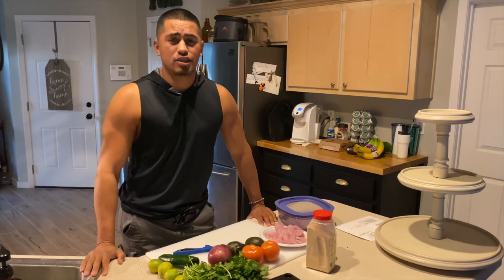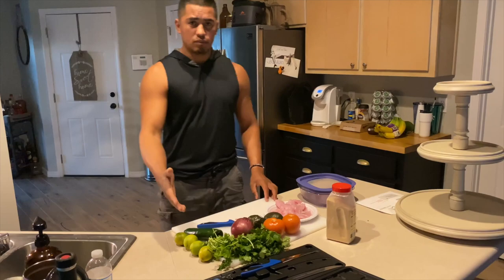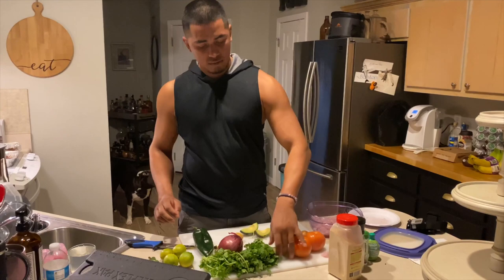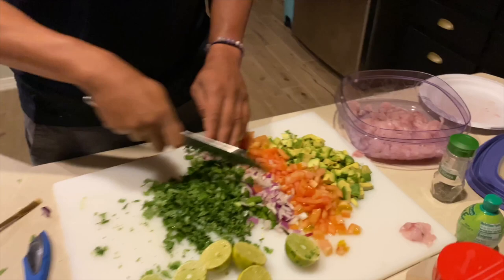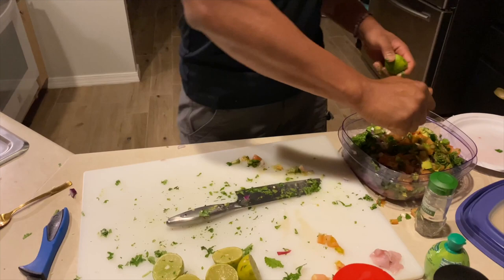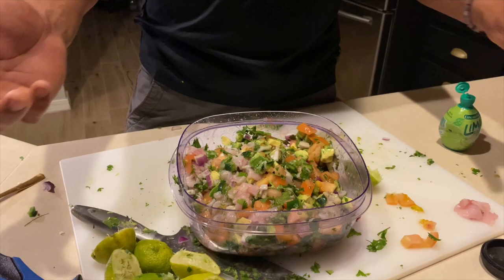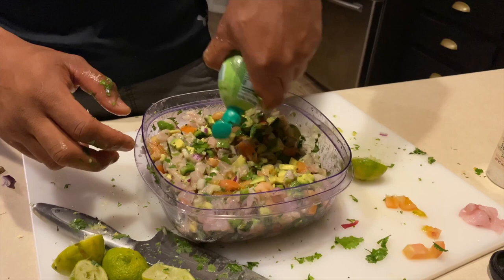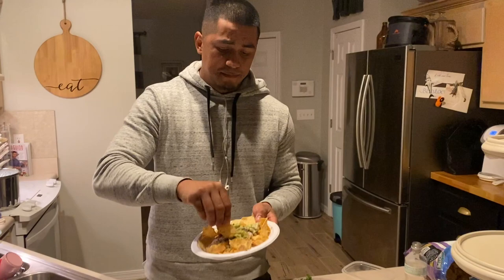Mangrove Snapper - Ceviche Recipe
In this episode I'm showing y'all the full recipe to this amazing and delicious mangrove snapper ceviche recipe, ingredients down below.
4limes-Half red onion-lime juice-2 avocados-cilantro-2 tomatoes-1 cerrano pepper - Garlic-Sea salt- and Black pepper